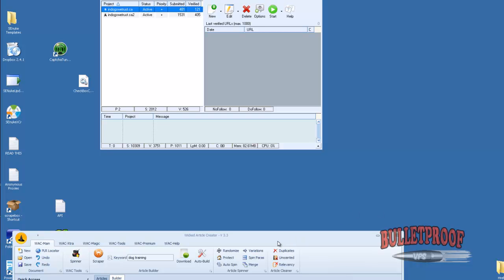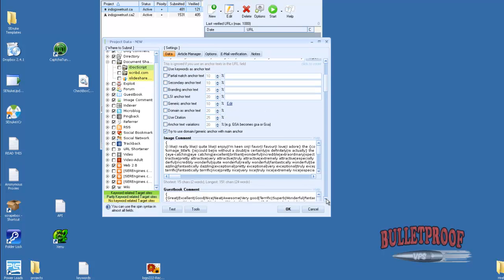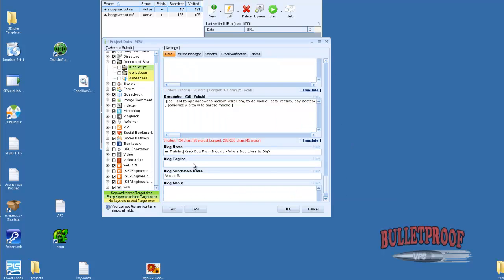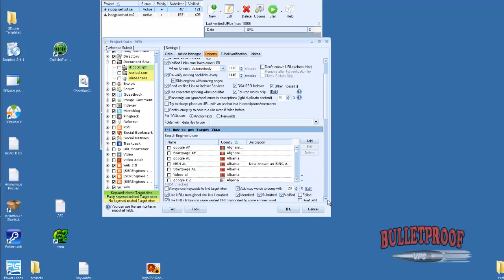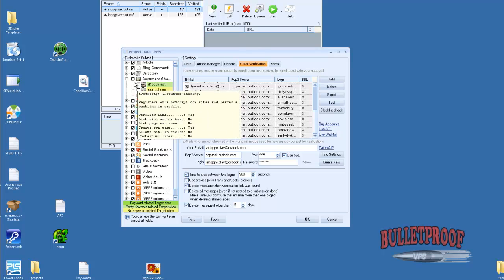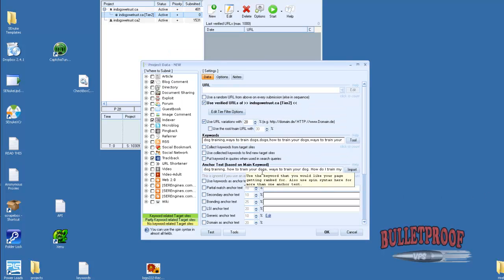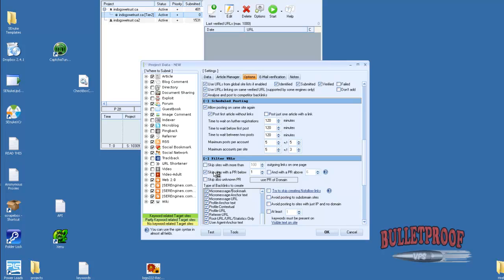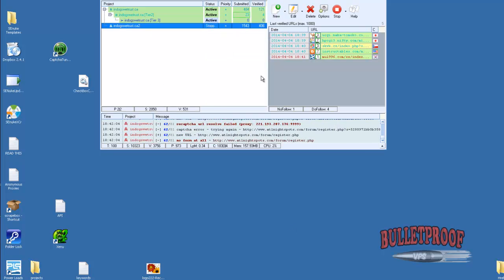How To Get The Best Results For Your GSA Search Engine Ranker Using An Offshore Hosting Provider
Grab our Promo $38/m all Seo Tools

Every week we are putting out a new video, watch as we show you how to build your link structure and keep it looking natural. You can use tools like Footprint Factory, and Hrefer to build your GSA lists to unlimited. Yes that's right there's UNLIMITED links out there that you can use to post to for each CMS. And all you need to do is put the right footprints into Hrefer or Scrapebox. We'll show all of this over the next few weeks